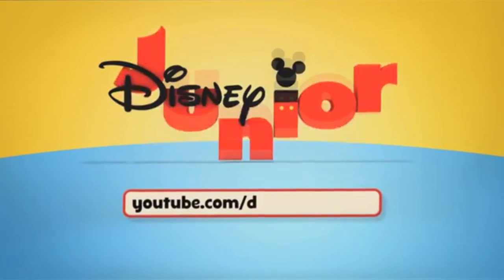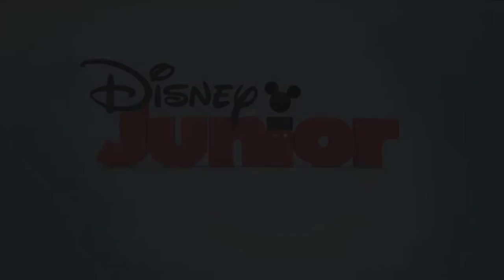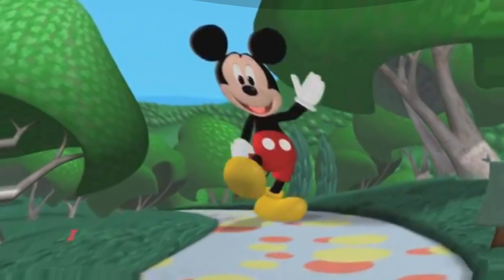[REQUESTED] Mickey Mouse Clubhouse Intro Is High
Requested By BeatheCutieGirl2005FTW JonGandeeFTL AUTFP Sucks